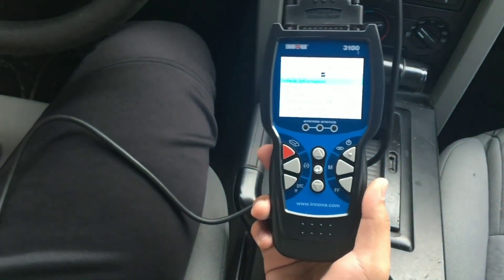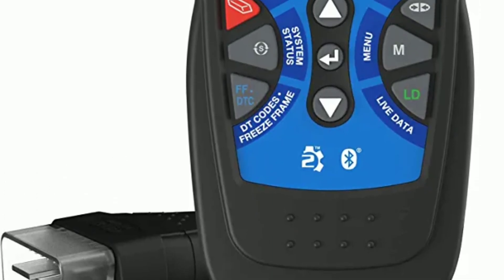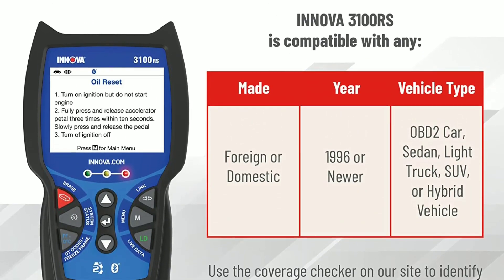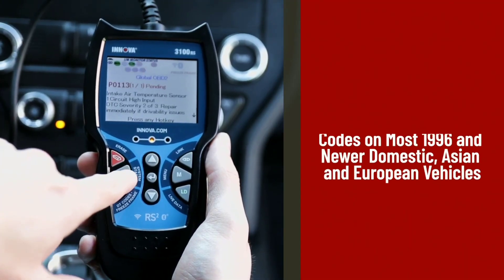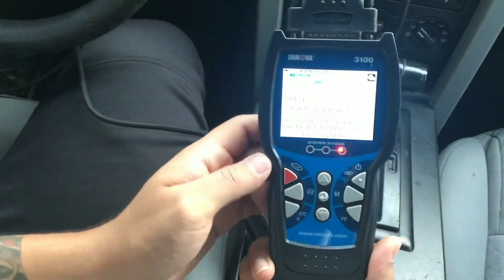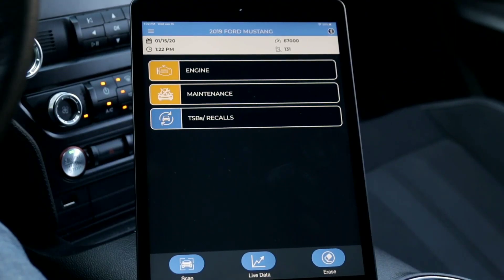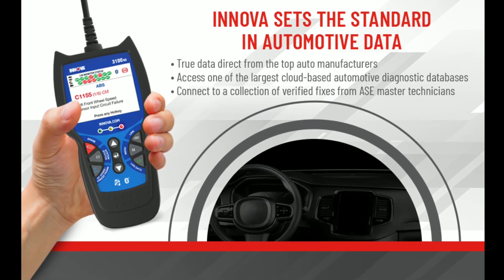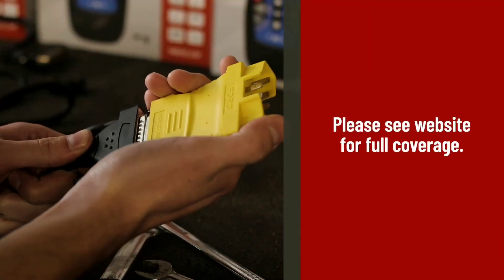Is Innova 3100 The Best Scanner ?Honest Review and Demo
In this video, the Innova 3100 car scanner is a cutting-edge diagnostic tool designed to provide accurate and reliable information about a vehicle's performance. This advanced scanner allows users to quickly and efficiently diagnose engine problems, read and clear error codes, and monitor various vehicle parameters. With its user-friendly interface and intuitive controls, the Innova 3100 makes it easy for both professional mechanics and car enthusiasts to identify and resolve issues with ease. Equipped with advanced features such as live data streaming and graphing capabilities, this scanner empowers users to make informed decisions about their vehicle's maintenance and repairs. The Innova 3100 car scanner is a trusted companion for anyone seeking a reliable and efficient solution for diagnosing and maintaining their vehicle's health.

✅ INNOVA 3040RS, OBD2 Scanner: (AMAZON)

✅✅✅ (AMAZON)✅✅✅
Here are some BEST OBD2 Scanner :

MOTOPOWER MP69033 Car OBD2 Scanner:(Amazon)

BlueDriver Bluetooth Pro OBDII Scan Tool:(Amazon)

ANCEL AD310 OBD II Scanner:(Amazon)